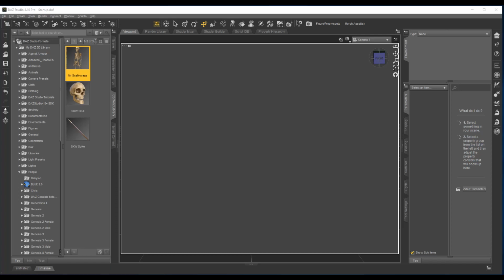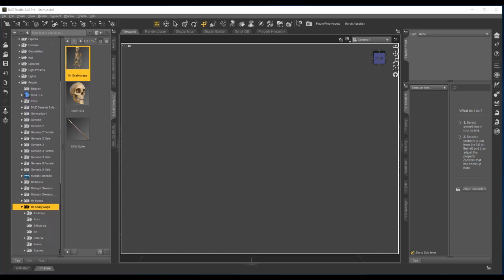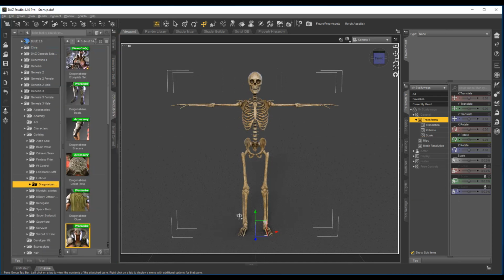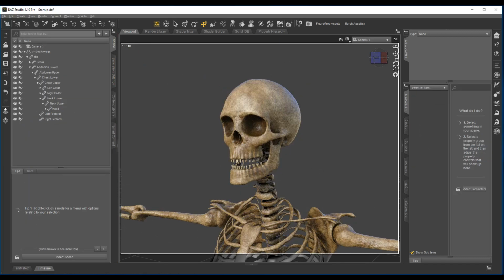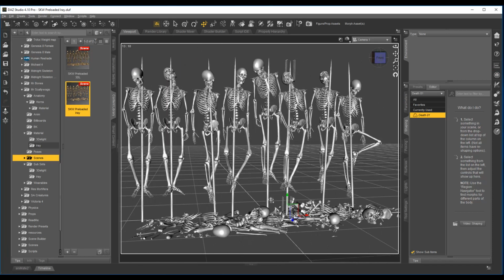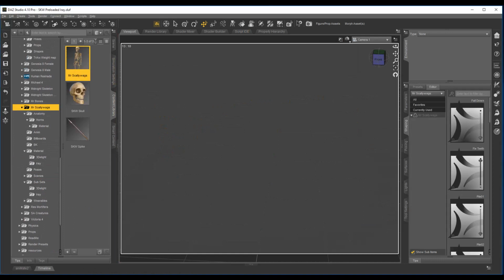Mr Scallywags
This is a walk through of my lowres skeleton Mr Scallywags, works with Genesis 3 Male poses and clothing, plus 17 bone pile poses !